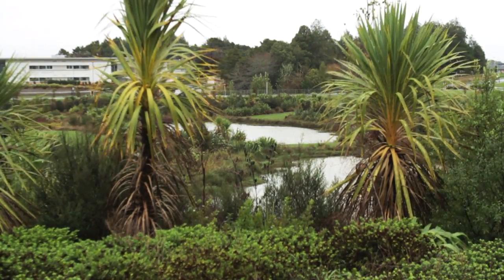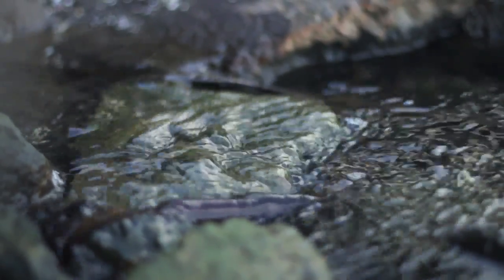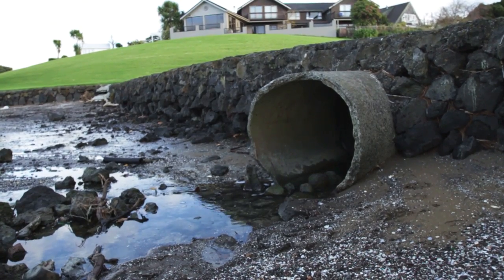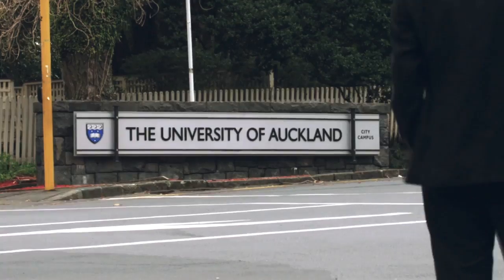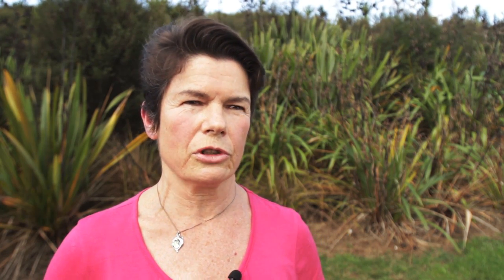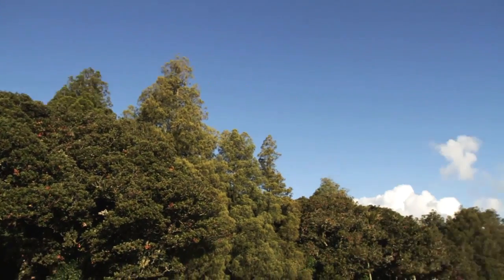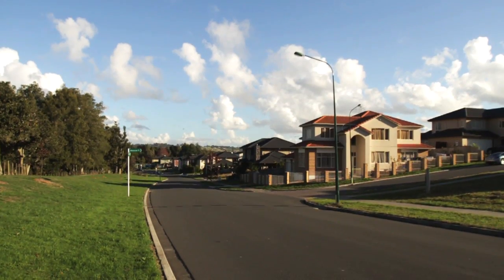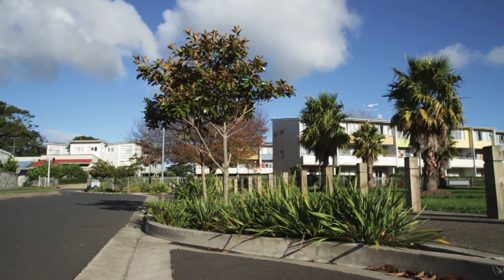Can urban areas be sustainable?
Ever wonder if urban areas can be attractive, functional and sustainable? Find out how University of Auckland researcher, Dr Marjorie van Roon, is investigating how to construct and operate ecologically functional urban areas. By planning communities where water cycles operate naturally, ecological processes are accommodated, contaminant runoff and flooding are minimised, and habitats are protected or re-created, we can protect our nation's biodiversity while ensuring our lifestyle is more sustainable.